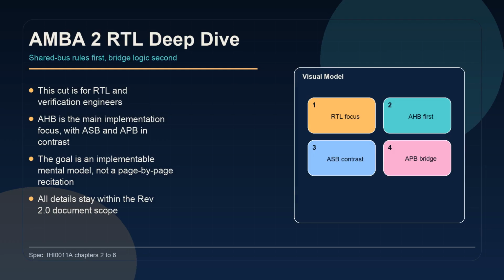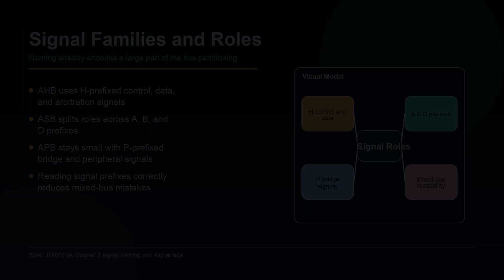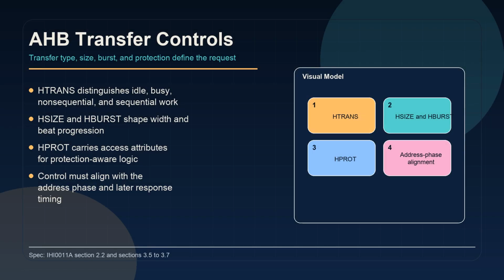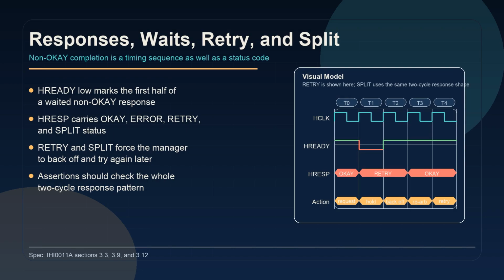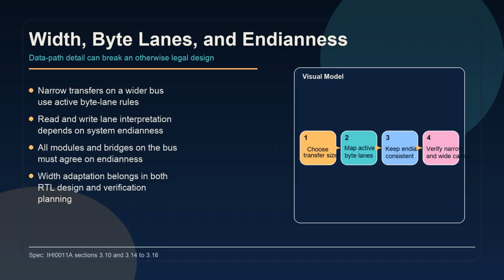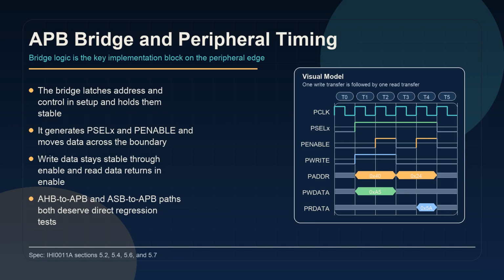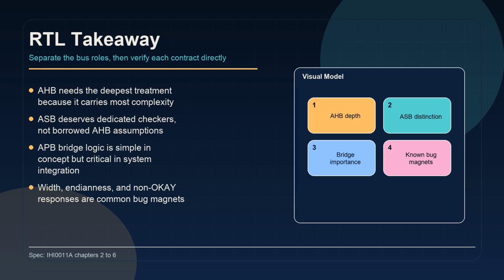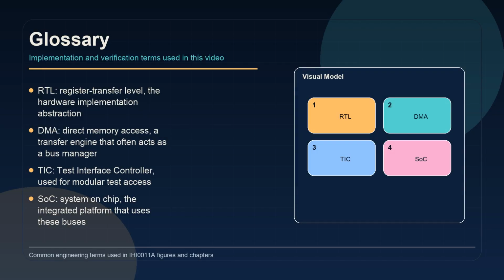AMBA 2 RTL Deep Dive | The Verilog Bench #8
A focused RTL and verification walkthrough of the AMBA 2 Core Specification, centered on AHB implementation rules and contrasted with ASB and APB bridge behavior. This video covers timing models, signal families, transfer controls, responses like RETRY and SPLIT, block responsibilities, width and endianness rules, and why APB bridge logic and test methodology matter in real design and verification flows.

Timestamps:
0:00 AMBA 2 RTL Deep Dive
0:37 Clocking and Cycle Models
1:01 Signal Families and Roles
1:22 AHB Transfer Pipeline
1:42 AHB Transfer Controls
2:03 Responses, Waits, Retry, and Split
2:28 AHB Component Partition
2:51 Width, Byte Lanes, and Endianness
3:11 ASB Contrast Section
3:32 APB Bridge and Peripheral Timing
3:56 Test Methodology as Verification Infrastructure
4:14 RTL Takeaway
4:37 Like and Subscribe
4:52 Glossary
5:09 Implementation Terms